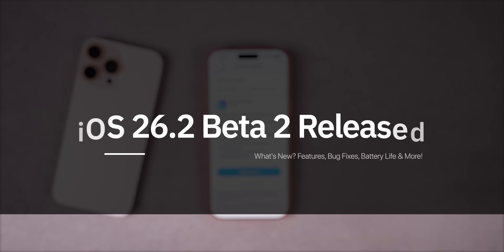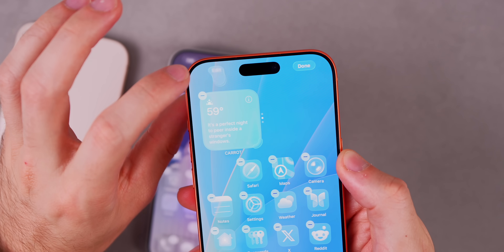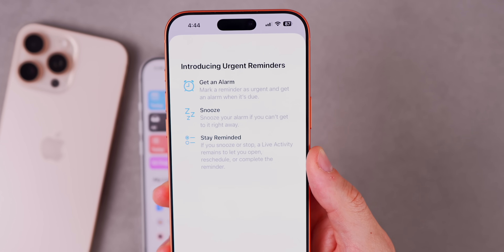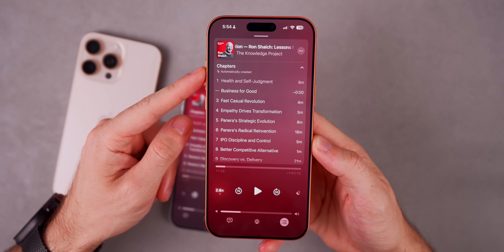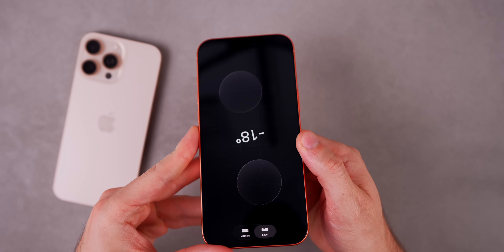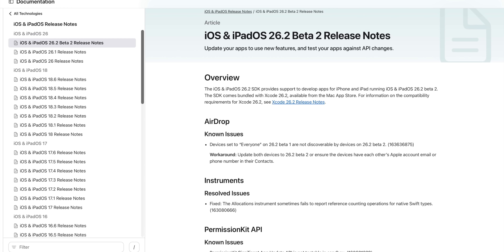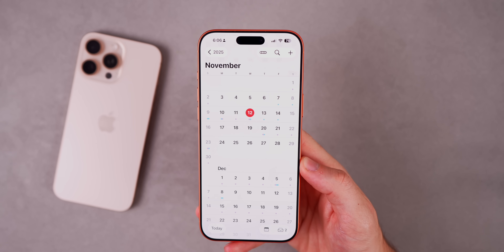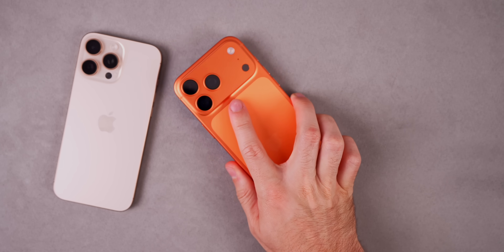iOS 26.2 Beta 2 Released - What's New?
Apple just released iOS 26.2 Beta 2 to registered developers and it comes with a few new features, changes, and bug fixes. In this video, we deep dive into iOS 26.2 Beta 2 and discuss the changes, the performance, battery life, bug fixes, when to expect iOS 26.2 final and the possible iOS 26.1.1. Enjoy!

*Chapters:*
0:00 iOS 26.2 Beta 2 is out!
0:29 Size & Build
0:46 What’s new?
1:48 It’s here too
2:07 No, there’s no lag
2:30 Reminders changes
4:21 New for Podcasts
5:01 BEST animation yet?
6:17 New Liquid Glass change
7:04 Freeform
7:32 Release Notes
7:57 Performance & Battery Life on iOS 26.2 Beta 2
9:05  iOS 26.2 Beta 3 Release Date
9:24 iOS 26.2 final & iOS 26.1.1
9:57 That’s beta 2!